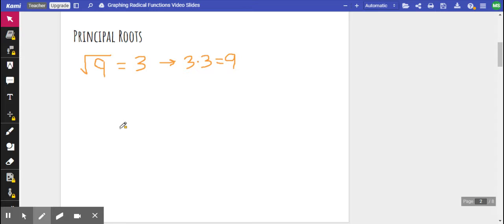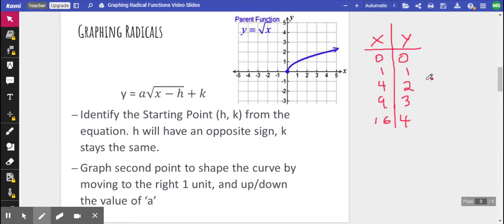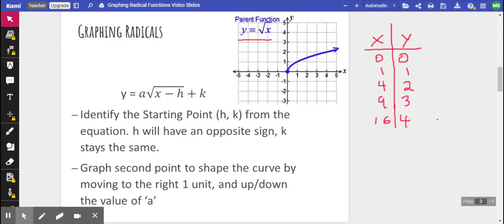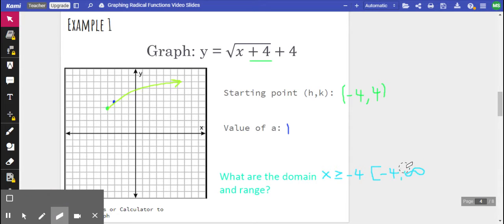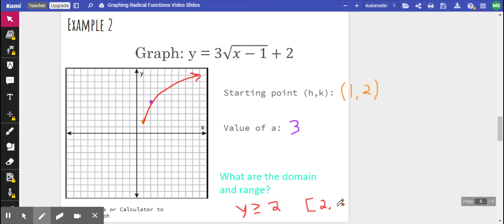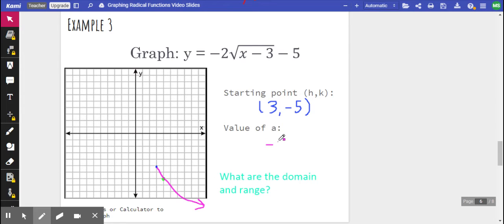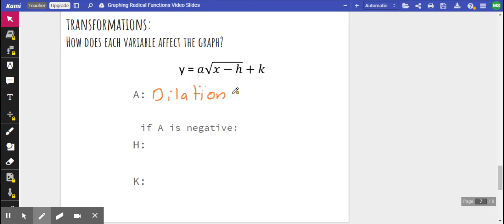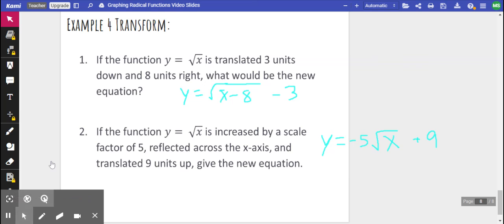Graphing Square Root Functions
A step-by-step guide to graphing simple square root functions.  I also cover principal roots, the parent function, transformations, domain, range, and creating a function from said transformations.